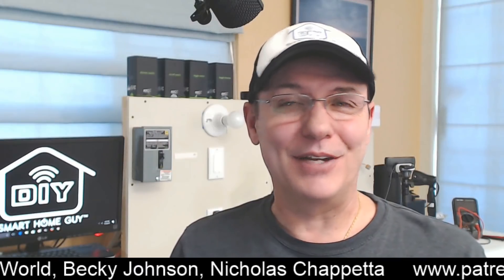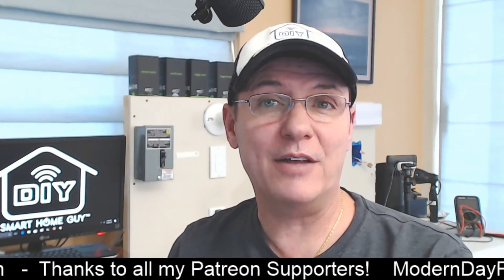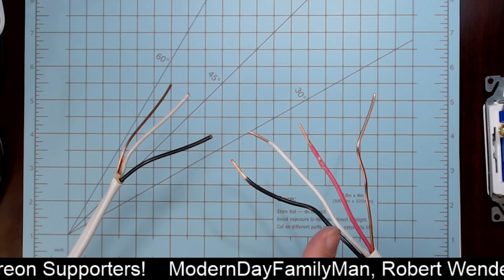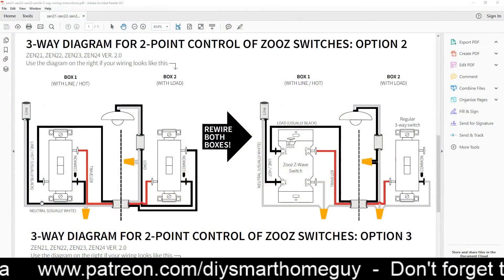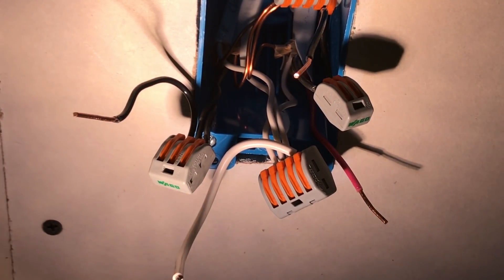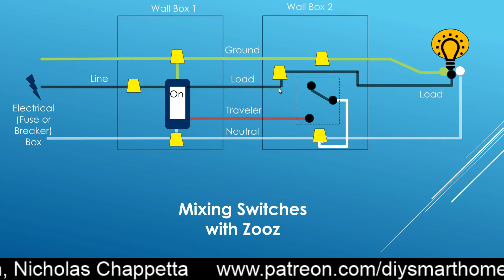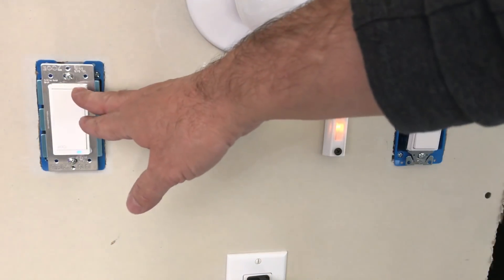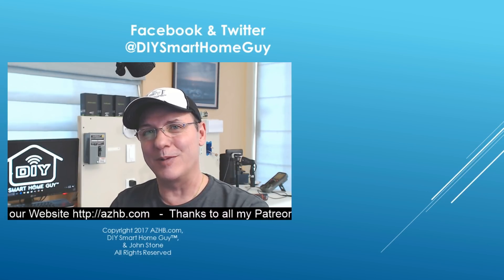DIY 3 Way Switch Zooz Zen21, Zen22, Zen23 & Zen 24 Z-wave Smart Switch Installation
Today we’re going to install the Zooz Z-Wave plus in-wall smart switch wired in a three-way configuration. This switch wires in differently than the GE and Leviton Z-Wave Plus  smart switches.

WARNING! These instructions are only for the following Zooz models:
Zen21, Zen22, Zen23, Zen24

DO NOT ATTEMPT THESE WIRING INSTRUCTIONS ON THE Zooz Zen26 or Zen27. Damage to your electrical circuits may result.

Wink Hub 2

SmartThings Gen 2

Zooz On/Off Paddle Switch ZEN21

Zooz Dimmer Toggle Switch ZEN24

Zooz On/Off Toggle Switch ZEN23

GE Z-Wave Plus Paddle Dimmer 14294

GE Z-Wave Plus Paddle On Off 14291

LUTRON P-PKG1W-WH Caseta Wireless Dimmer w/Pico Remote

Leviton DZ15S-1BZ Decora Smart Switch Z-wave Plus

Fluke 1-AC1 Volt Alert
Useful Videos:

One of the most common questions I get on this topic is, “can I use a regular three-way switch in place of the recommended add-on switch.” When it comes to Z-wave switches, until recently, the answer was no. In this video, we’re going to install the Zooz Z-wave plus in-wall smart switch in a three-way configuration.

I’ll be showing the results of my experiments where I wire the Zooz like a GE and a GE like a Zooz later in the video.